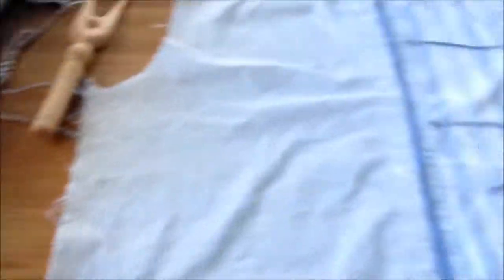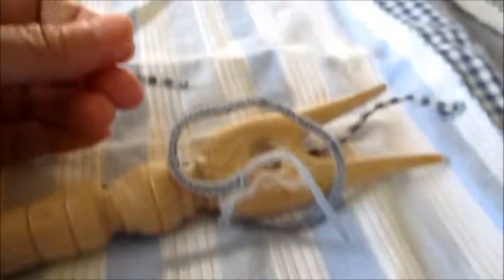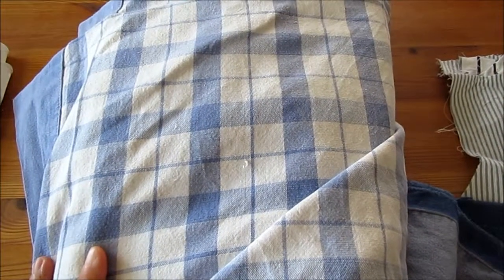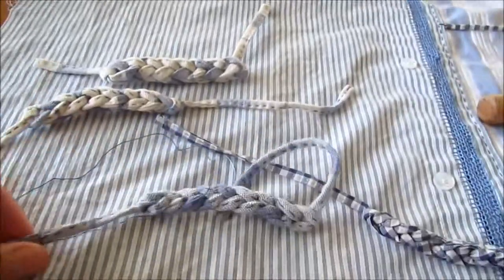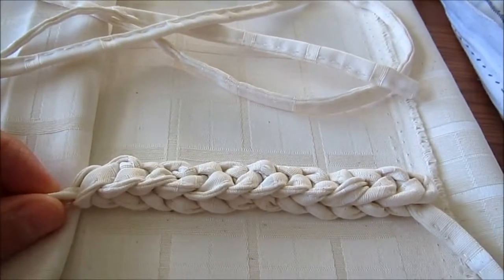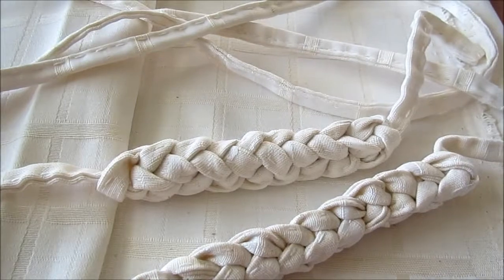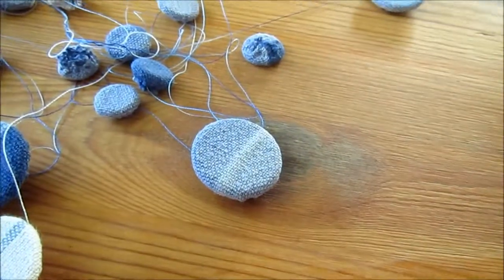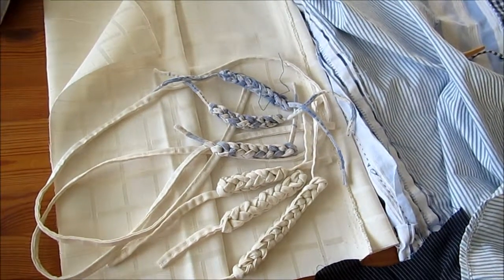Surprise for Mrs. Crocodile